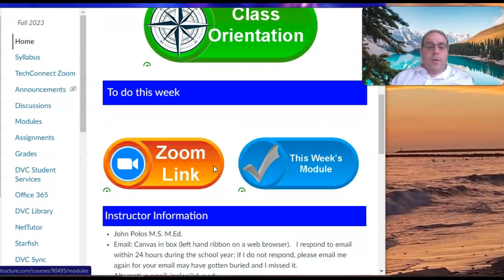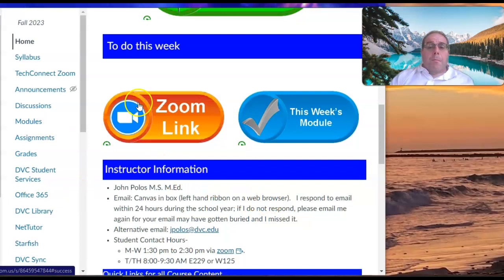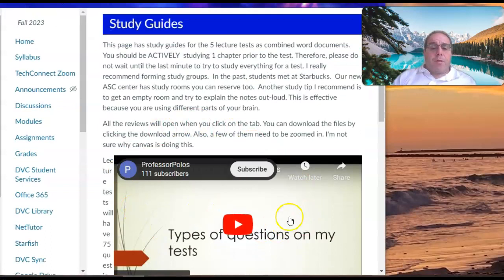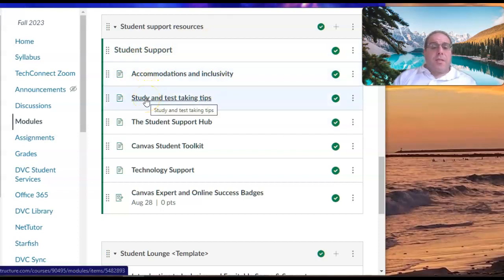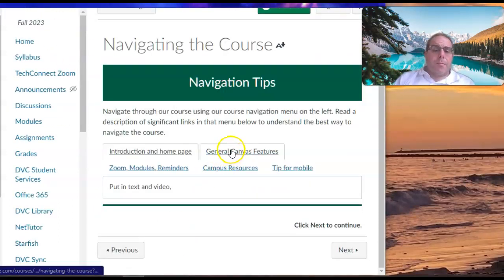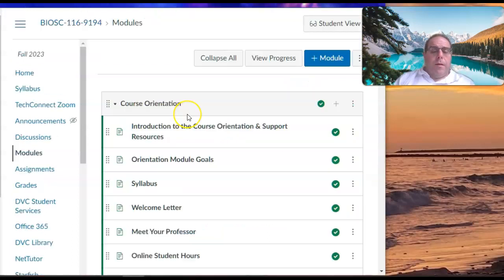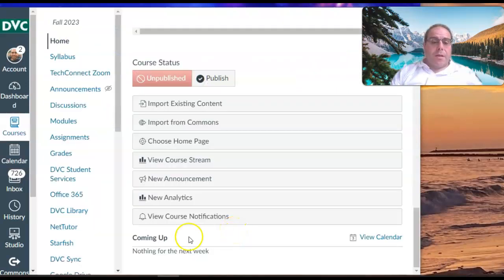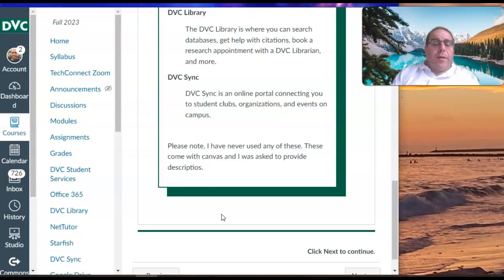How to navigateHuman Bio biosc 116.